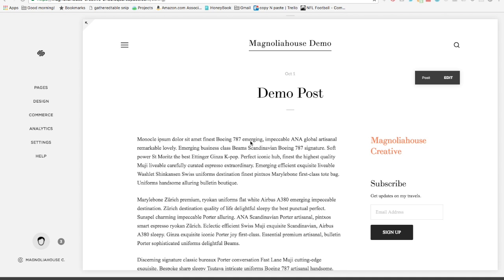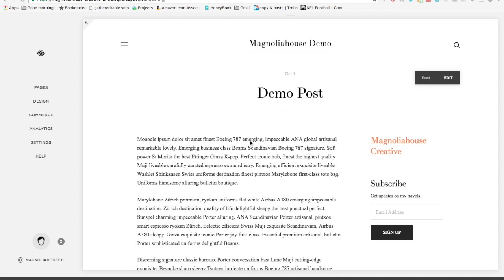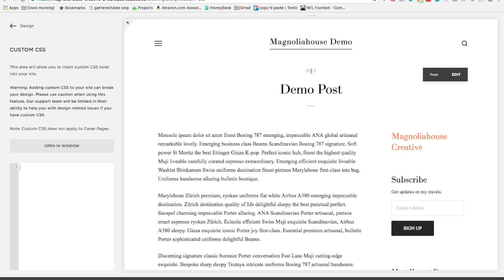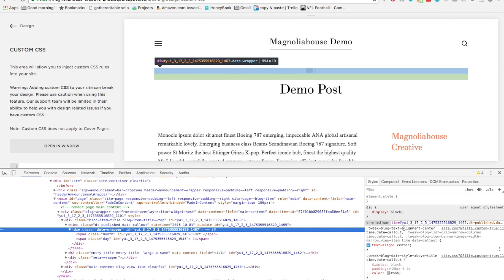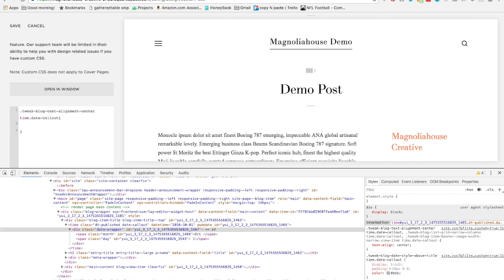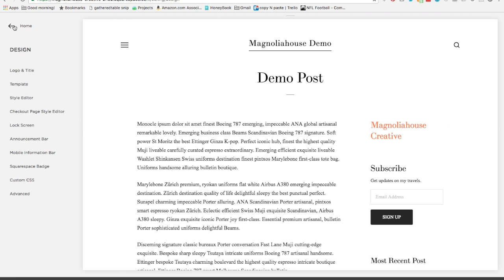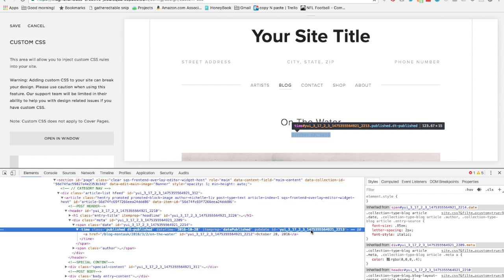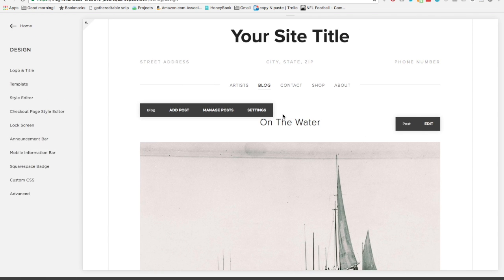How to remove dates from your blog on Squarespace - and why you should.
Removing the dates from your Squarespace website turns your blog into an massive bank of evergreen content - and covers for you if you're an inconsistent blogger. Learn how to do it using the CSS property 'display: none'!